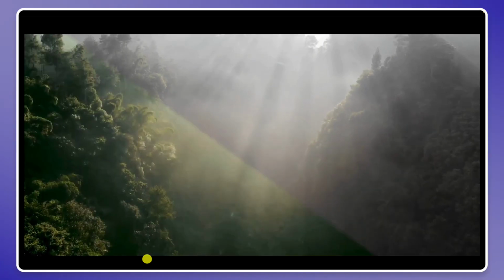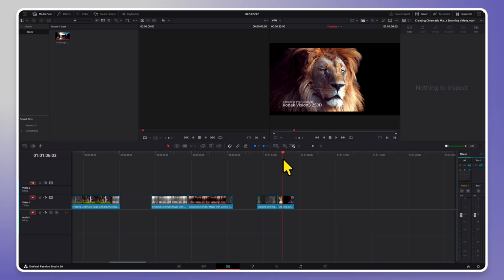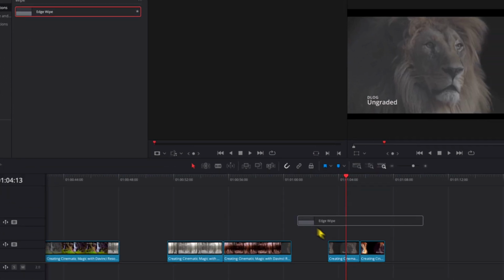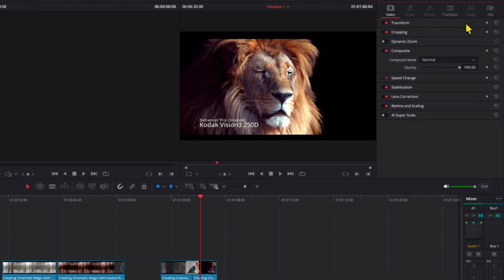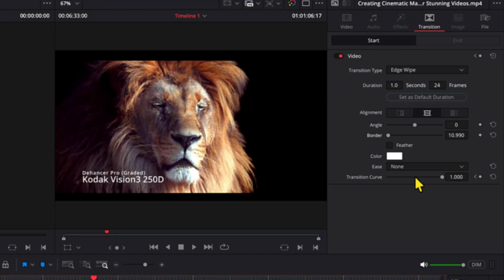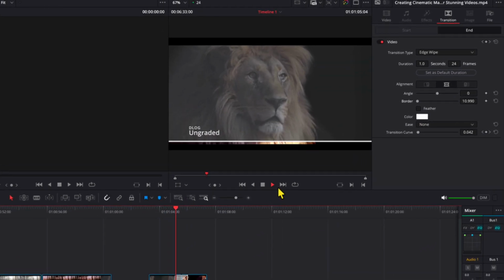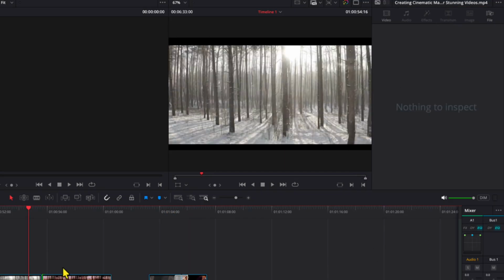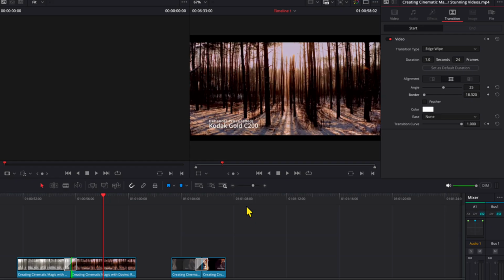Before After Wipe Transition (NO Plugins!) - DaVinci Resolve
Learn how to use DaVinci Resolve to create a dynamic Before and After effect for your footage with this davinci resolve tutorial. This video editing tutorial demonstrates an easy davinci resolve transition, perfect for showcasing color grading or other visual changes. We'll cover how to implement a clean wipe transition to visually compare two clips, making it simple for davinci resolve for beginners to follow along.